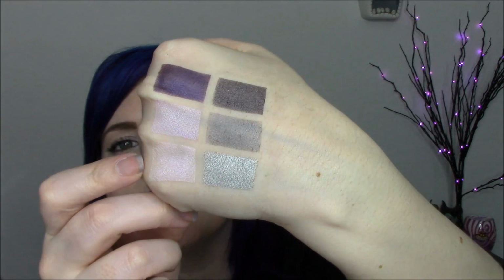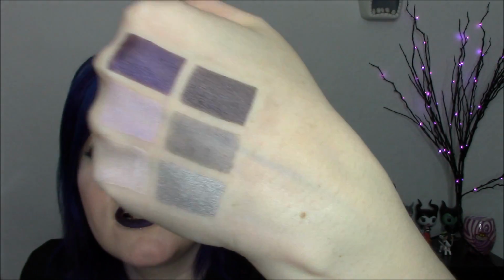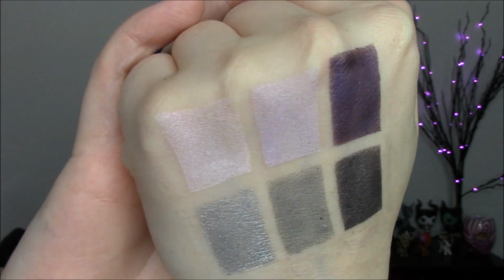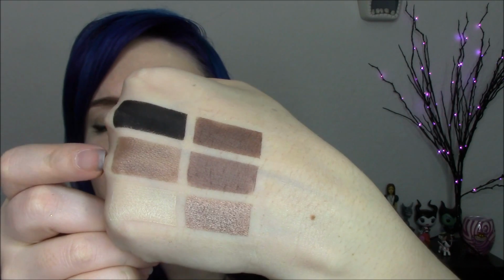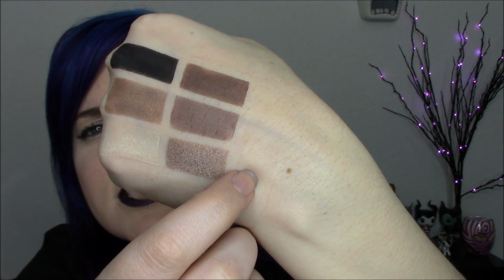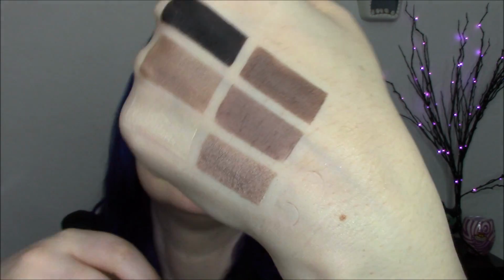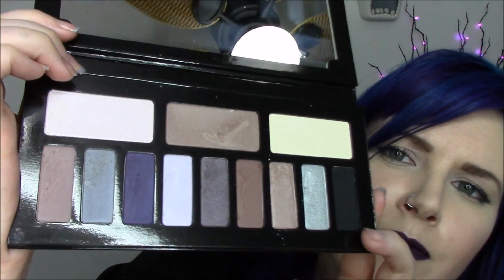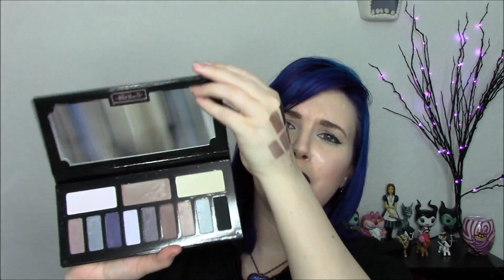Kat Von D Innerstellar Palette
O P E N M E to see Cruelty Free Beauty!

ABOUT ME
I'm a 30 something avid beauty lover. I have oily, hooded eyes. My skin is between N0-N10, sensitive, combo and I have rosacea. My hair is naturally a step off from black, straight, fine and color treated.

Kat Von D Innerstellar and Chrysalis purchased by me. All opinions are honest and my own. I was not paid to make this video. I hope you have a Merry Christmas, Happy Hanukkah or whatever you celebrate :) Be safe out there! Also, Fyrinnae Matte Liquid Lipstick in Desire is sexy! Just sayin'! Also, I forgot to mention this in the video, but the eyeshadow names are pretty awesome.